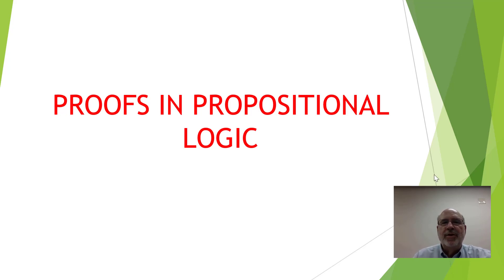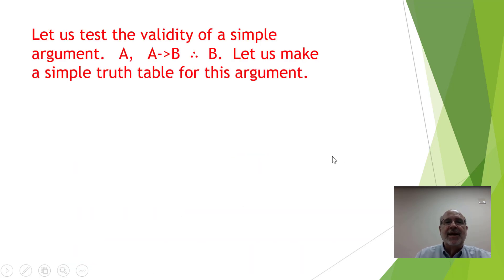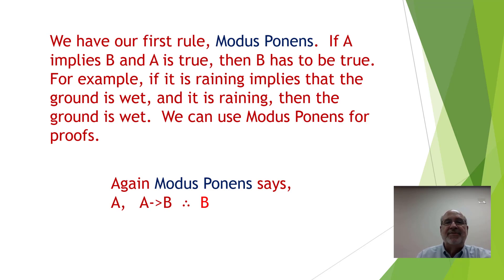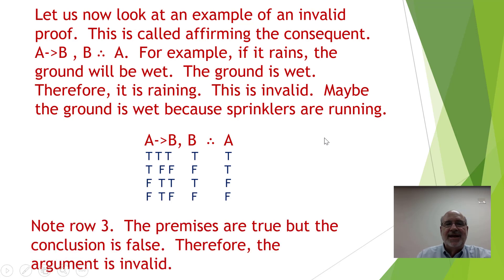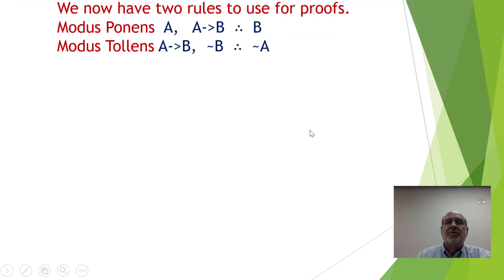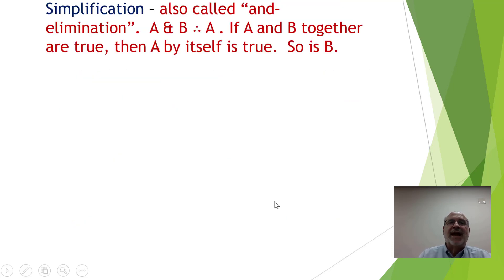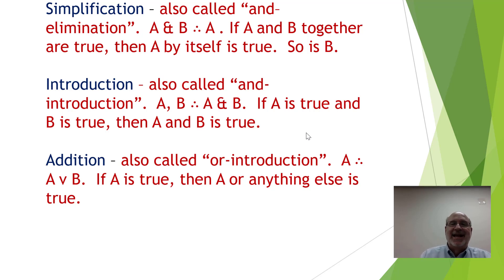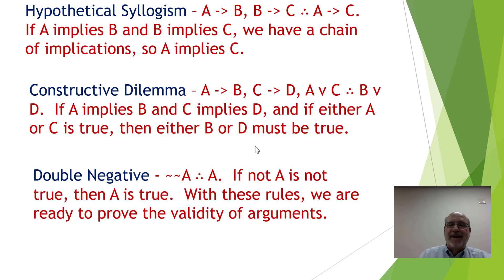Proofs in Propositional Logic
Learn some basic rules for proving that arguments are valid.  We will show how to test for validity and look at nine different rules.